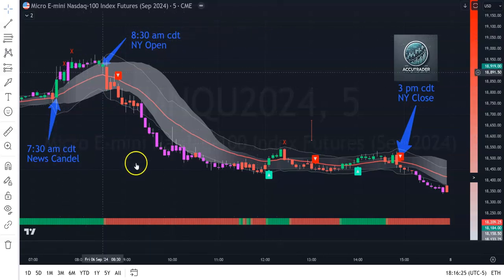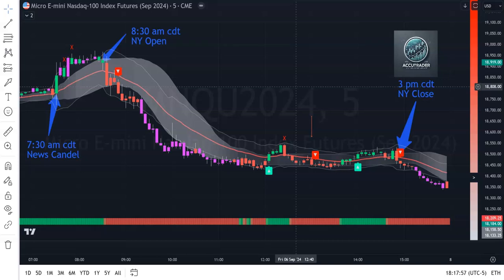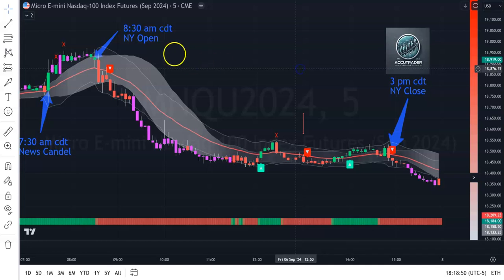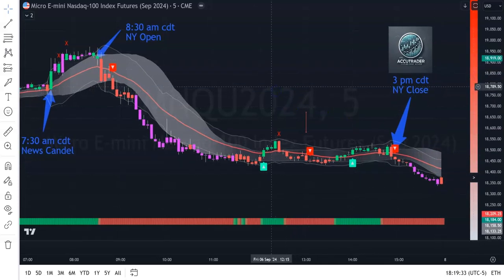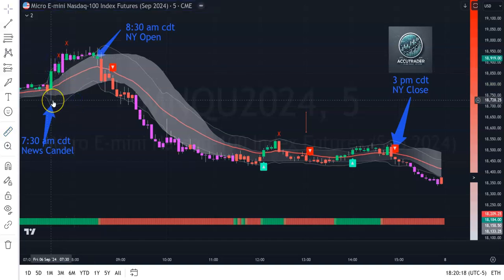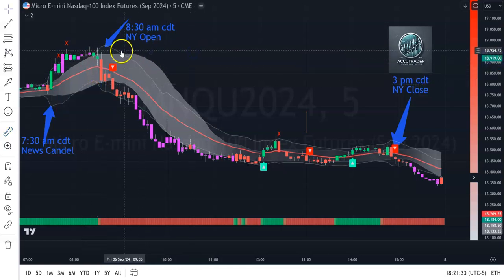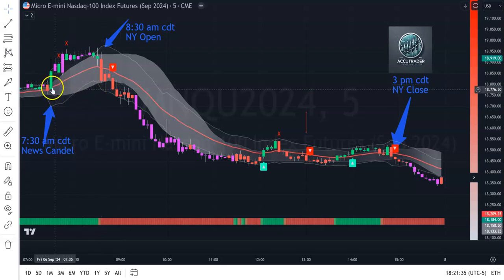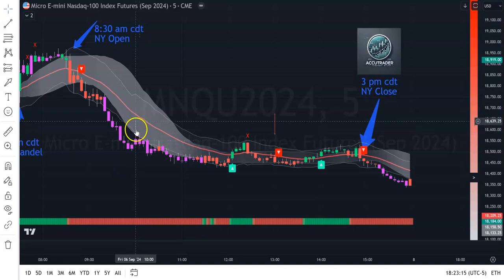Another Banger! Down 2.7% on The NQ - Friday 9/6/2024 recap - Accutrader.net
for more details

I told you yesterday we were in for a good day today, and the market didn't disappoint.  Big Moves Up and Down.

Really nice day to trade